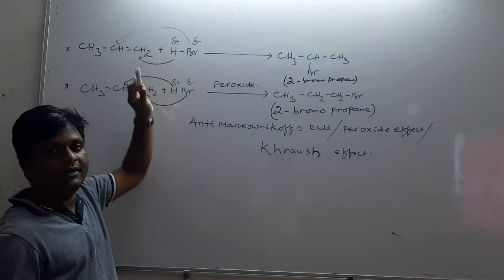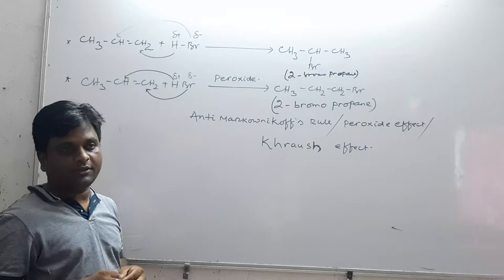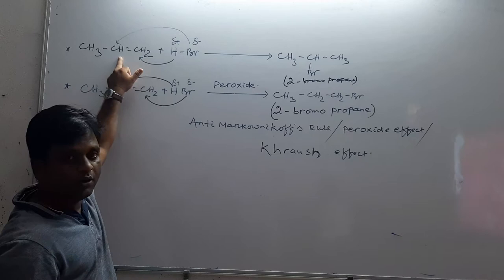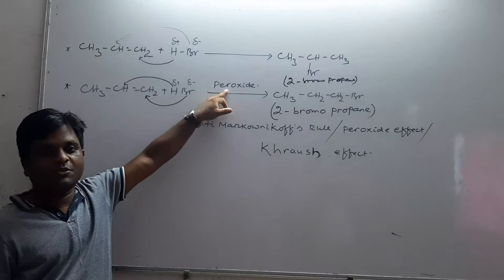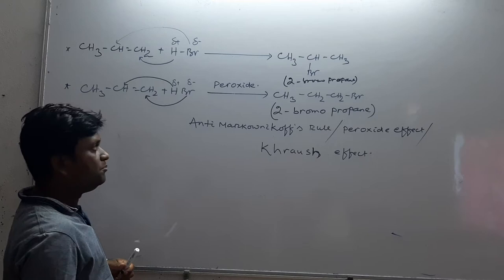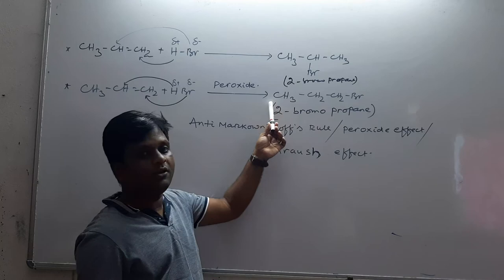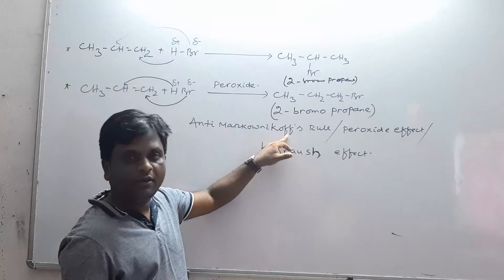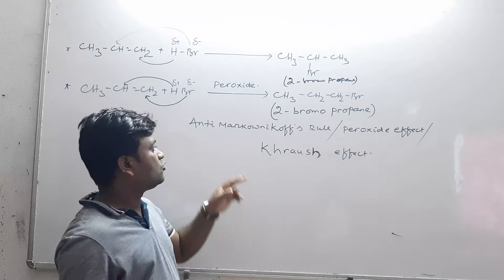Gautam Das CHEMISTRY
Organic part 6